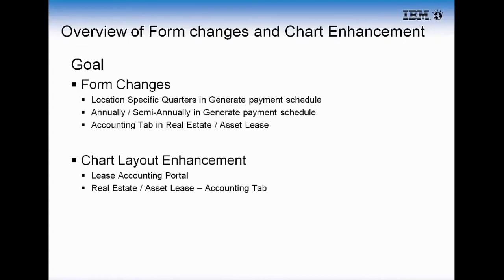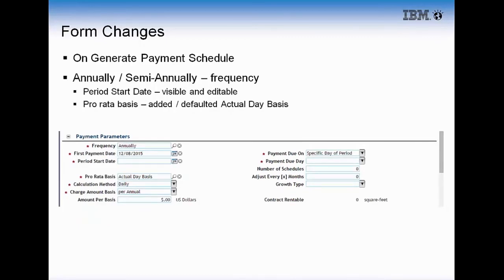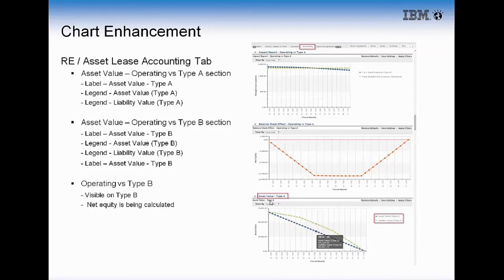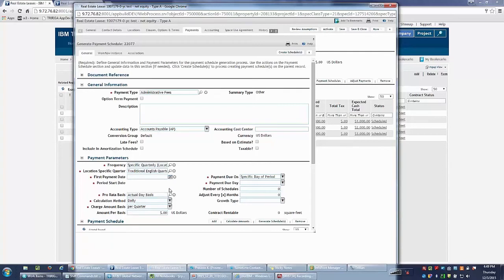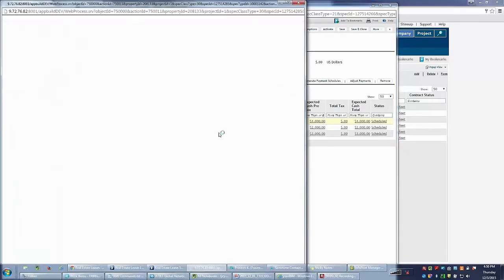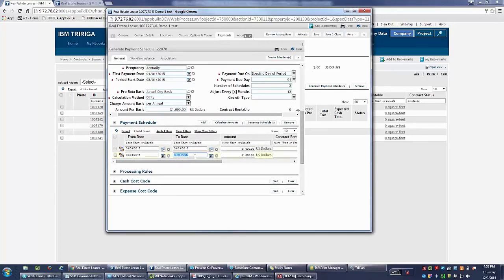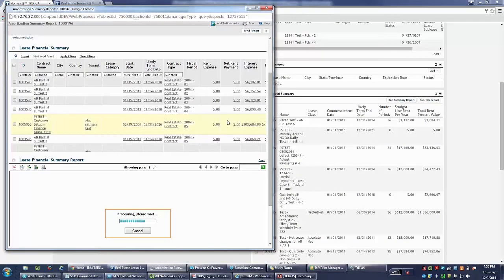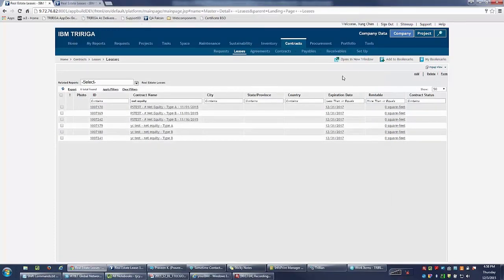IBM TRIRIGA Lease Accounting - 10.5.0 Enhancements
0:00 Introduction
0:10 Agenda
0:32 General Enhancements
1:37 Form Changes
3:57 Chart Enhancement
6:35 *DEMO*
17:13 Questions
17:29 End